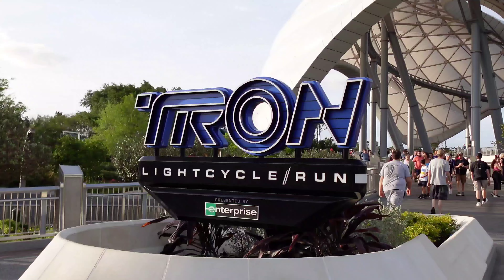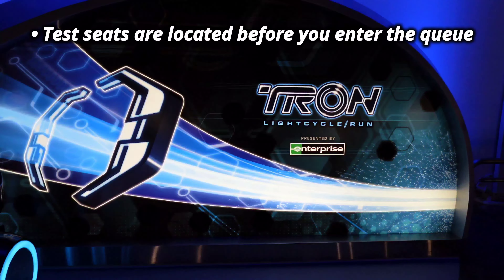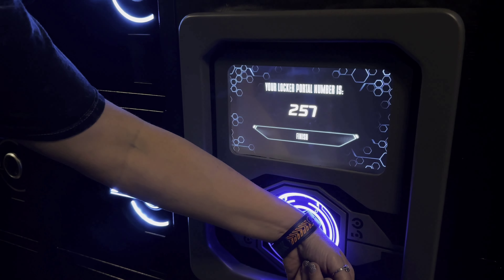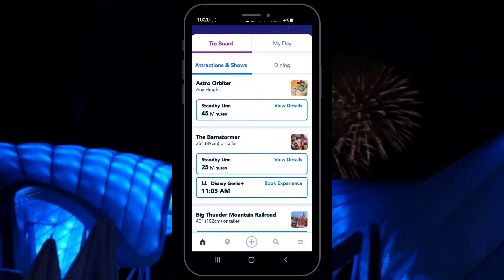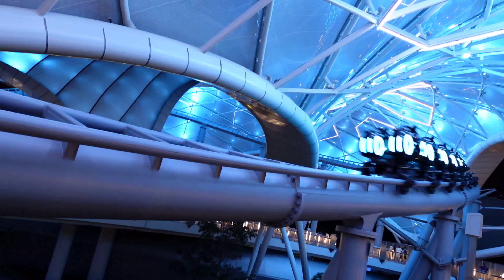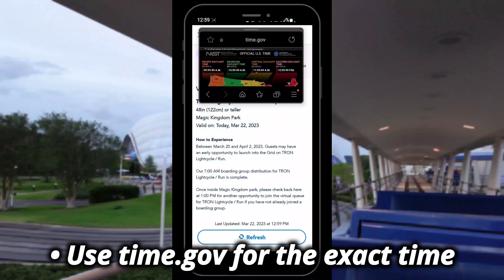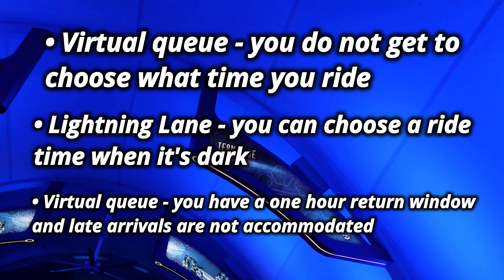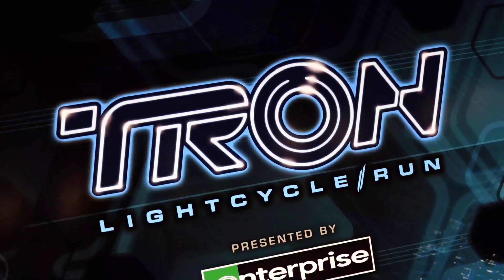How to use Virtual Queue for Tron at Magic Kingdom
In this video we cover everything you need to know before you ride TRON Lightcycle Run at Disney's Magic Kingdom - with minimal spoilers too! TRON is the newest attraction at Walt Disney World and we have all the info you need to know regarding the virtual queue, Lightning Lane, lockers, ride experience, and more. :)

0:00 Intro
0:27 What is TRON Lightcycle / Run?
1:23 Ride Vehicle Info
3:03 On-Ride Experience Info
3:36 Locker System Info
4:21 What is the Virtual Queue?
5:48 What is Individual Lightning Lane?
6:25 Individual Lightning Lane Info
7:44 Virtual Queue Info
9:06 Joining the Virtual Queue Tips
11:05 Extended Evening Hours Virtual Queue Info
11:31 How to Ride TRON Summary
11:55 How to Ride TRON at Nighttime
12:46 On-Ride PhotoPass Info
13:18 Which Row is Best?
13:56 Ride-Length Info
14:21 Recap

If you want to book your next Disney World or other Disney vacation check out our partners at MickeyTravels!
They have an incredible team of agents who would love to help you with your planning!

After many years of helping people know the insider tips for Disney World Living By Disney is finally here on YouTube!

If you enjoyed this video you'll love the deep dive we take on topics in the Living By Disney PODCAST